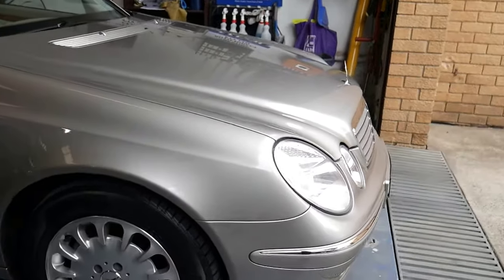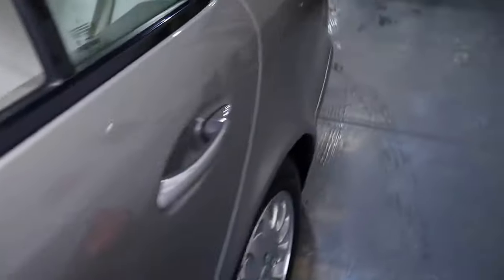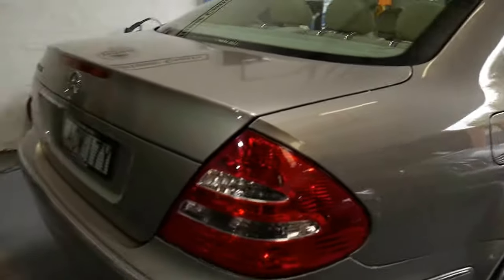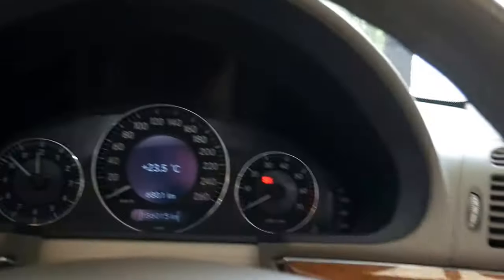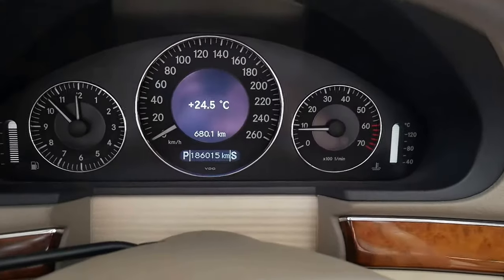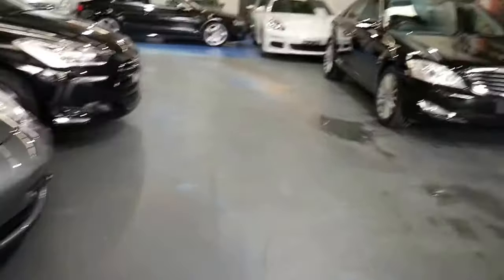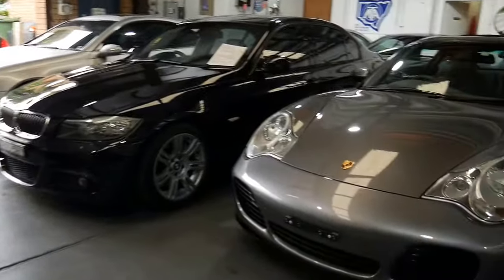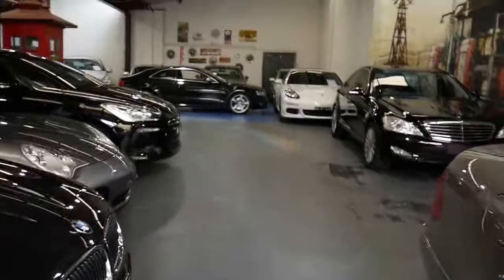Mercedes Benz E240 Elegance 2003